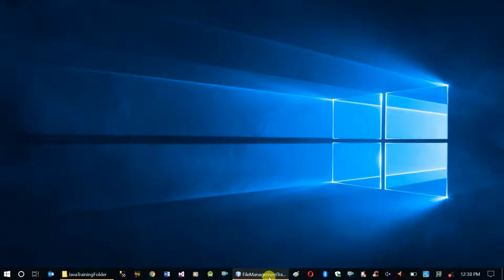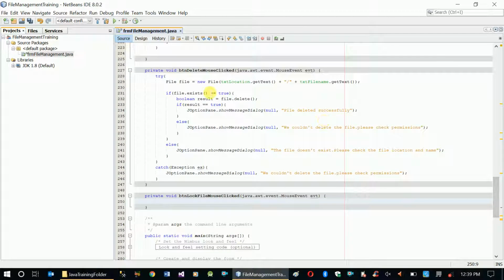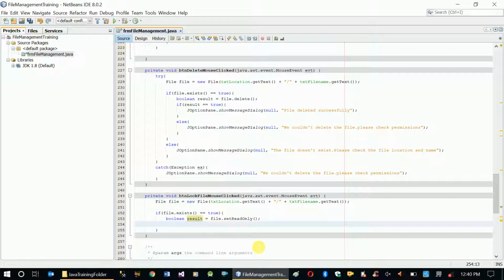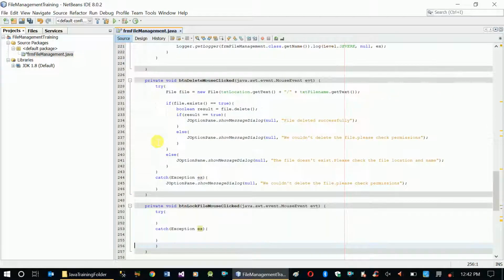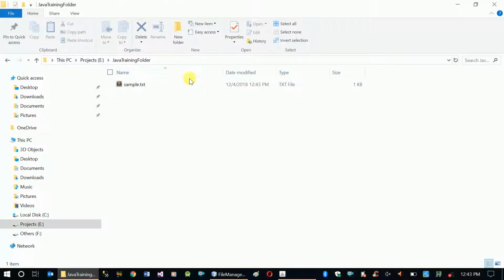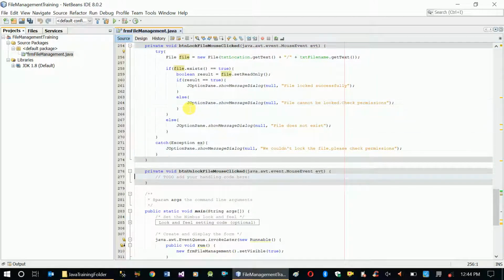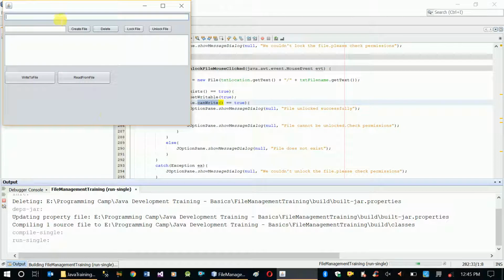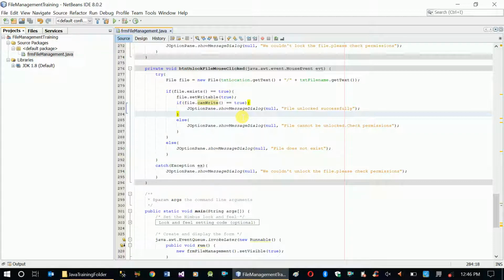How to Lock And Unlock A File Using Java 1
programmingTraining maharishiAmharic hackingAmharic This shows how to lock or make read only and unlock any file using File class in Desktop Java Application.